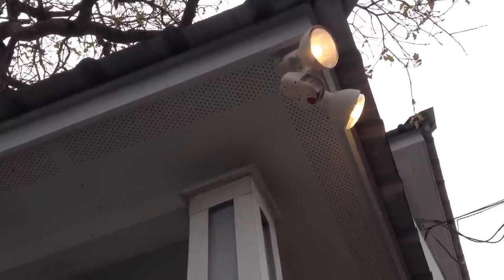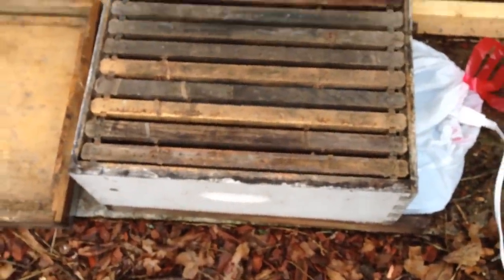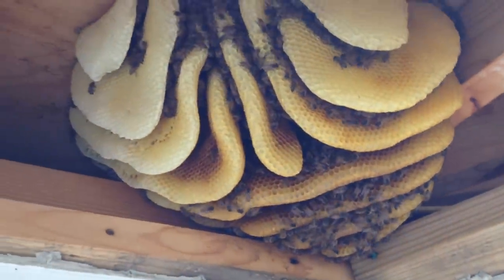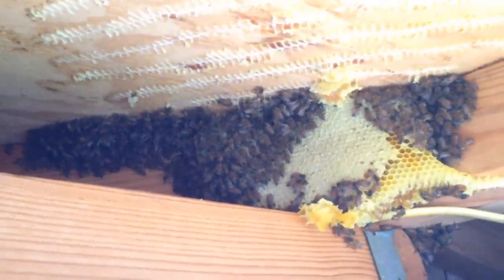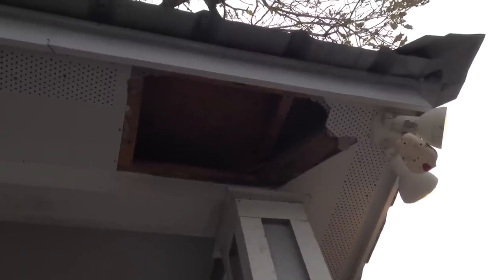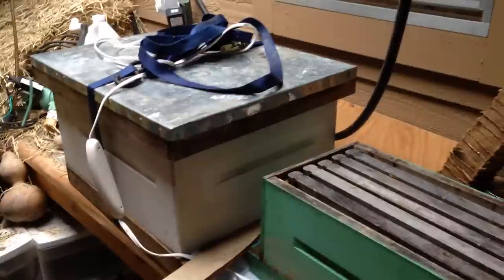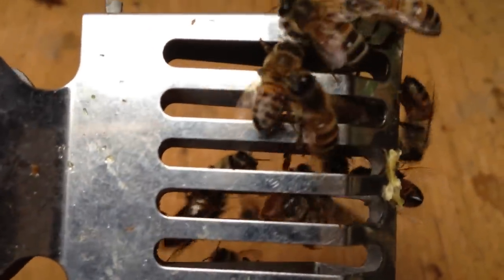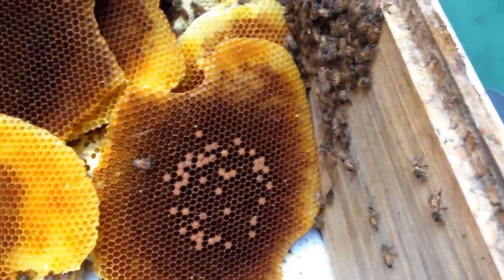Bee Removal 060 - COLD Honeybee Removal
Cold Winter Bee Removal

I've been putting this job off a while, and had to jump at the opportunity to get it done. The conditions were certainly not the best, but I made the best of it. After it's all said and done, I think the colony will come out of this very well.

In the future, I would not advise doing a removal on such a cold day unless you absolutely had too. It's just not worth the headache, and worth the risk to the bees. If I didn't have this heated greenhouse to work them in at home, I firmly believe I would have lost them. But as is they seem to be doing very well.